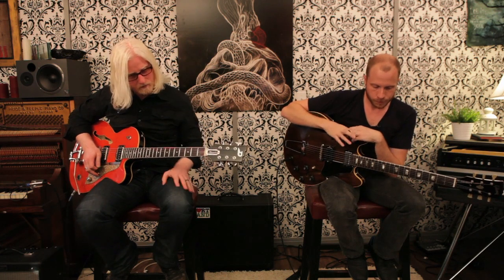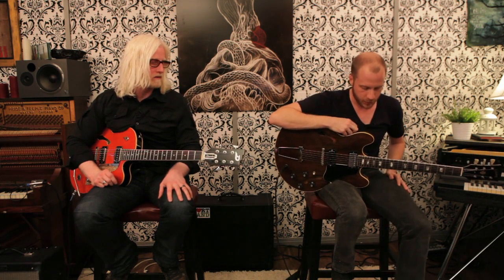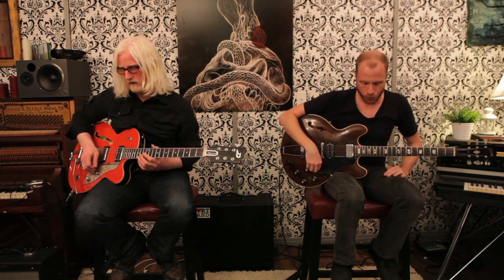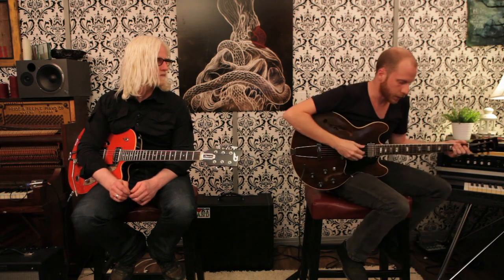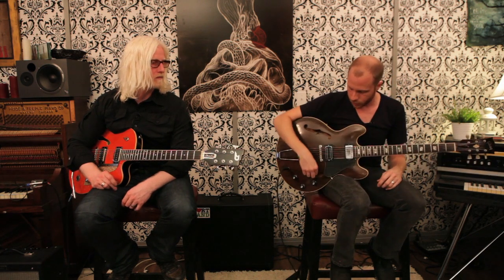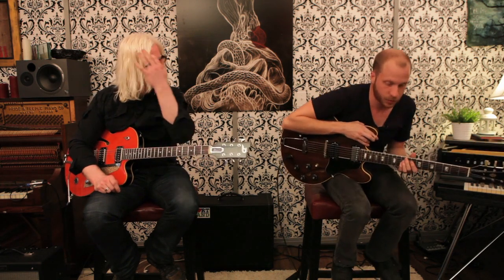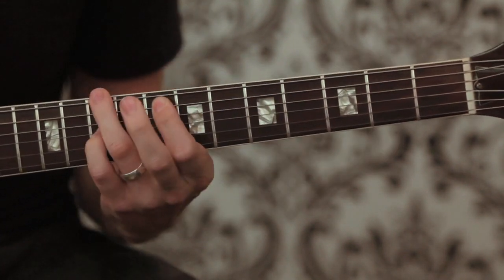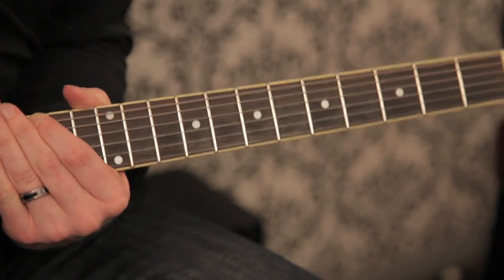How to Play Love Shines-Guitar by Kyle Lent and Jimmie Ingram of Austin Stone Worship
Check out the film for "Singing In The Victory"

Kyle and Jimmie walk you through their parts on Love Shines.